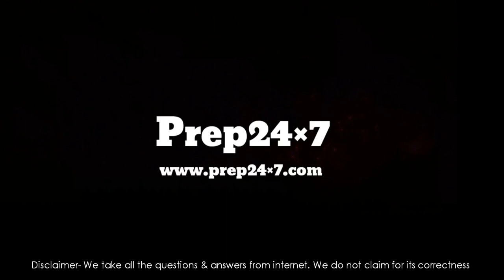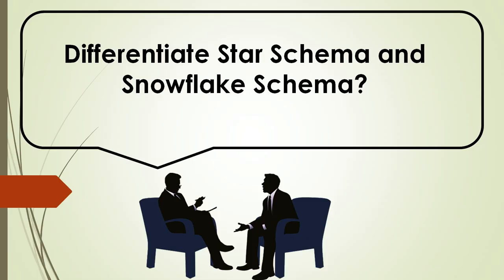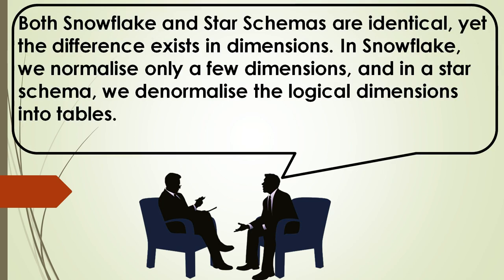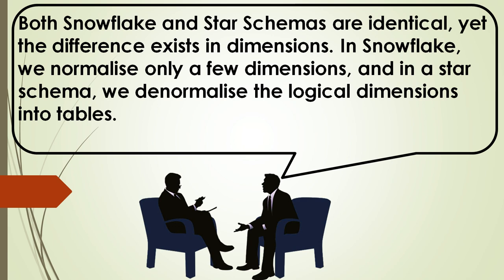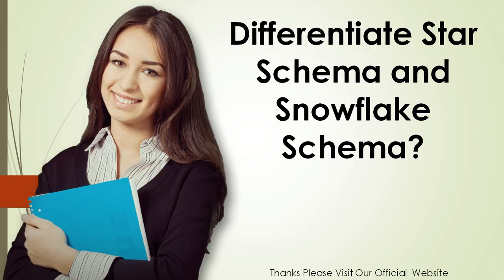Differentiate Star Schema and Snowflake Schema